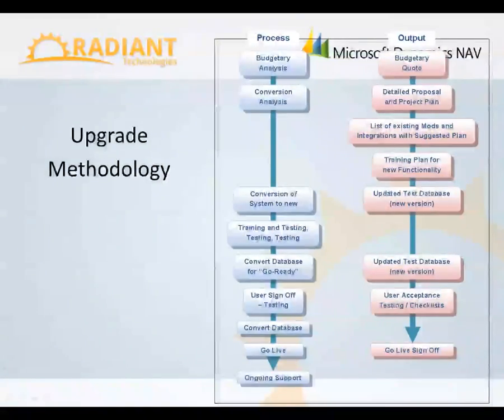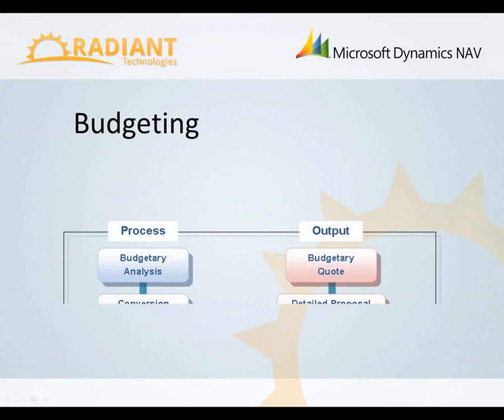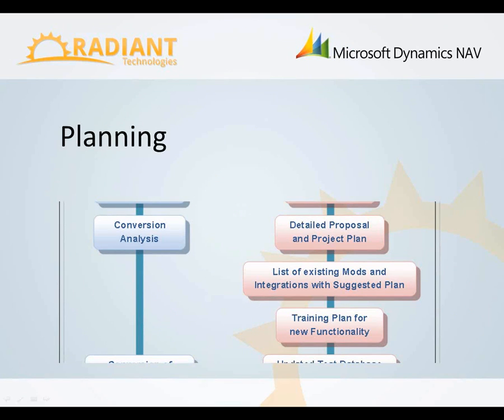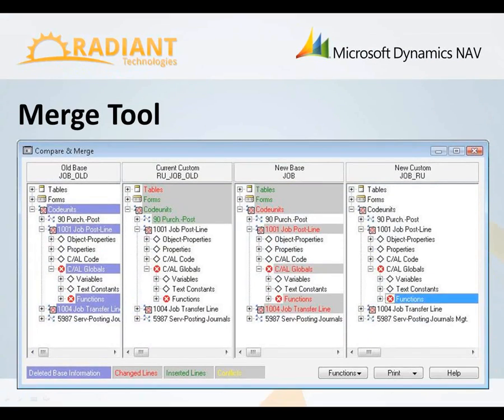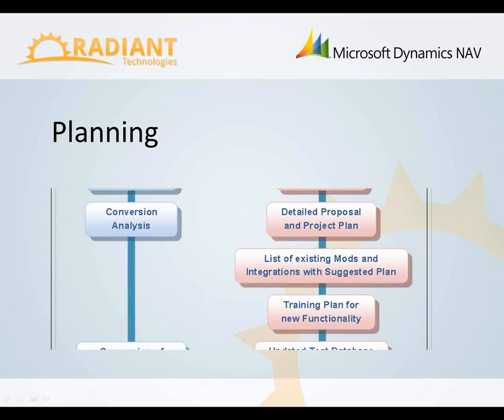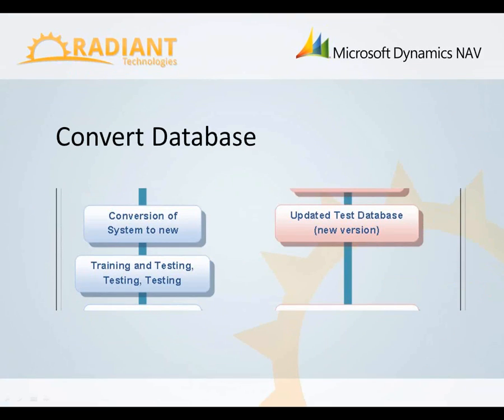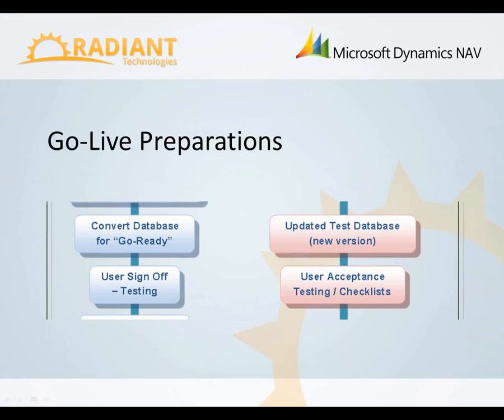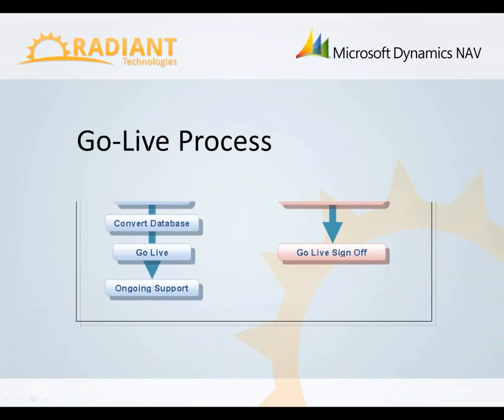Upgrading Dynamics NAV - The Upgrade Methodology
Upgrading Dynamics NAV, methodology, modificaitons, analysis, and planning.